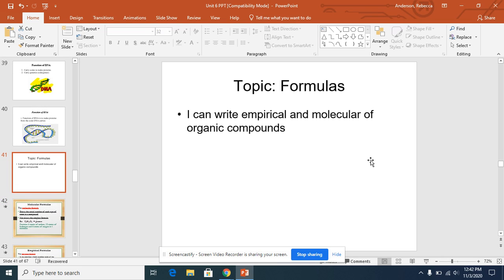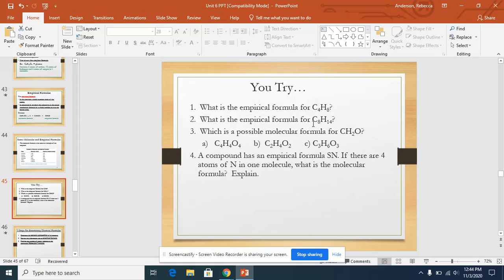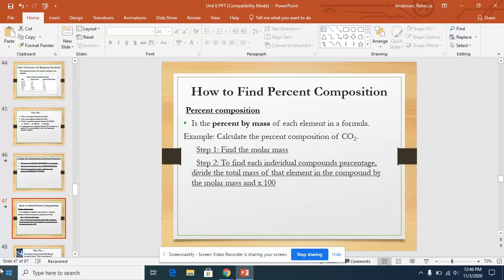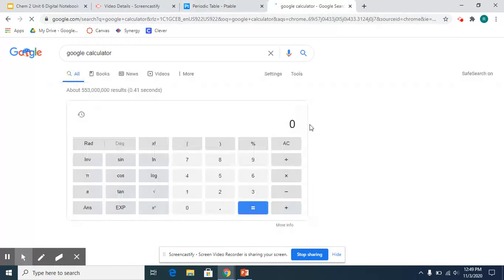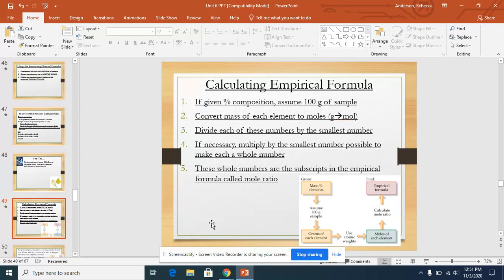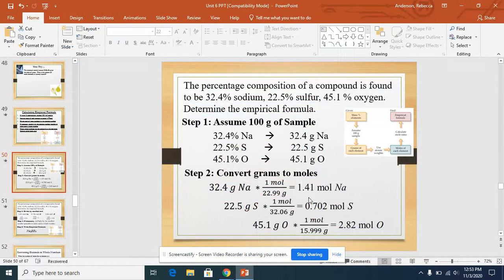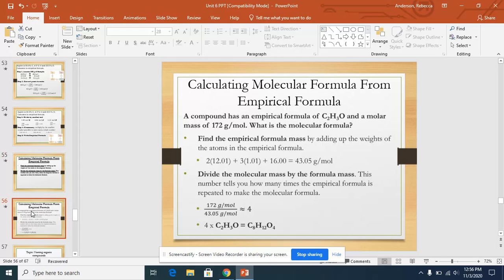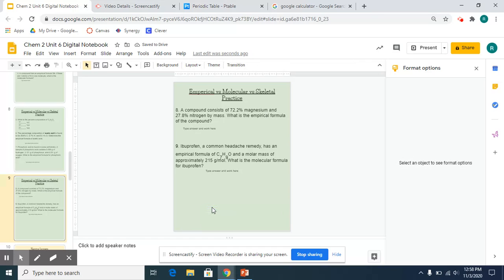Empirical and Molecular Formulas